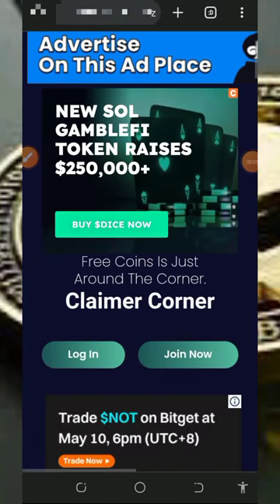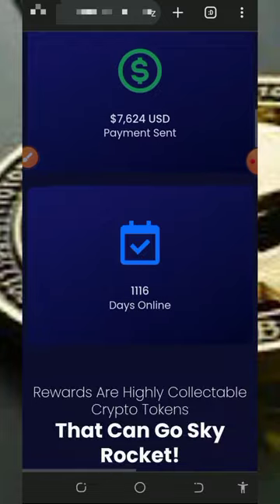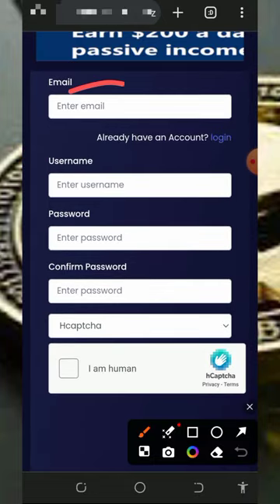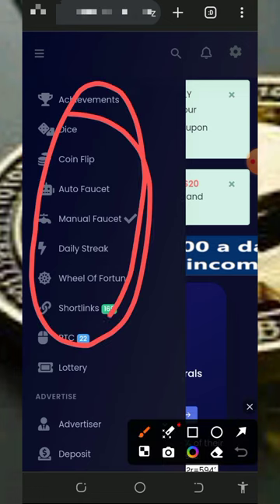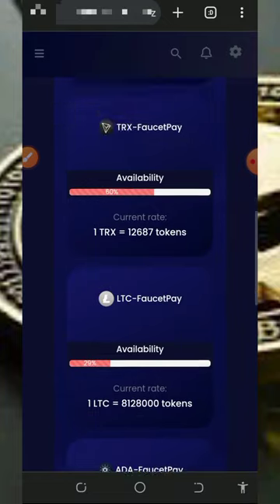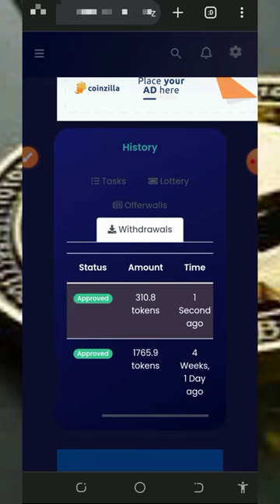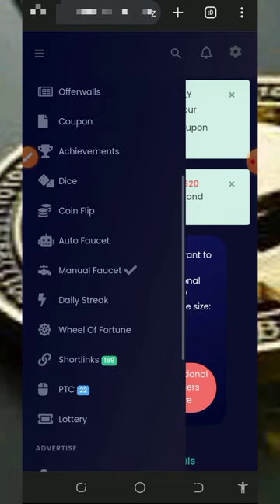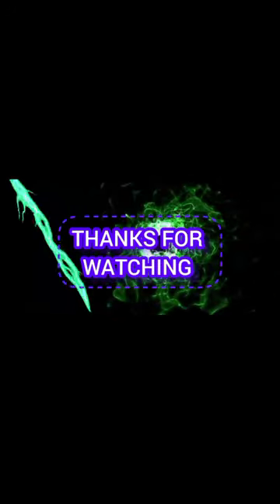Free Bitcoin Site 2024: Claim 0.04228 BTC with Zero Deposit!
Free Bitcoin Site 2024: Claim 0.04228 BTC with Zero Deposit! this platform has been of the best Bitcoin earning site ever!

research

how to get free bitcoin
earn free bitcoin
how to get free bitcoin fast
earn free bitcoin today
get free bitcoin today
get free bitcoin automatically
how to make money online
make money
earn money online
earn bitcoin
free crypto
earn free crypto
cryptocurrency
websites
earn bitcoin without investment
bitcoin faucets
how to earn money online
earn free crypto daily
bitcoin earning methods
free crypto instant withdrawal
earn free crypto faucet
btc
free cryptocurrency
daily bitcoin
free btc